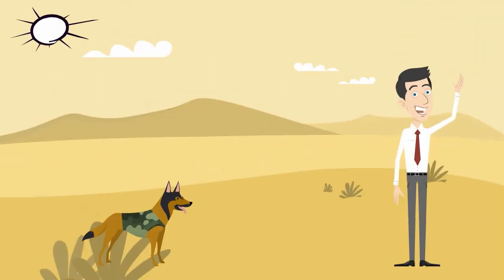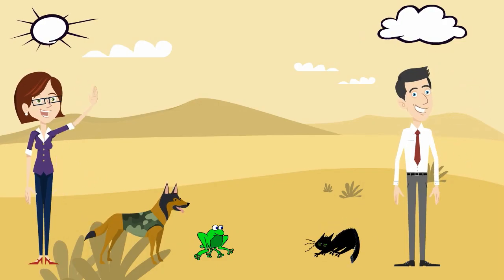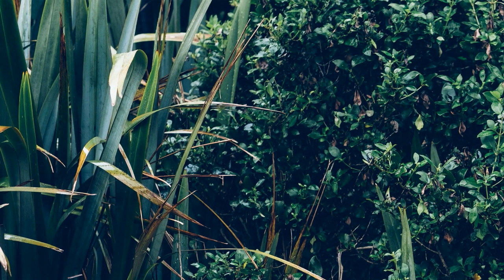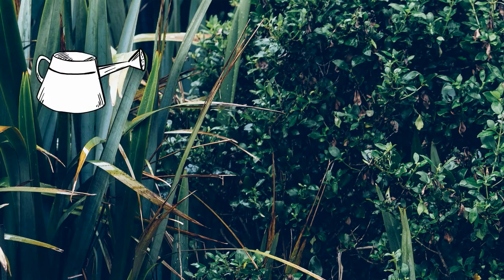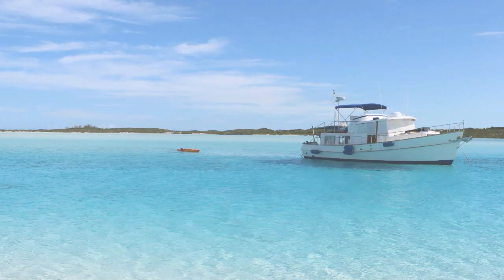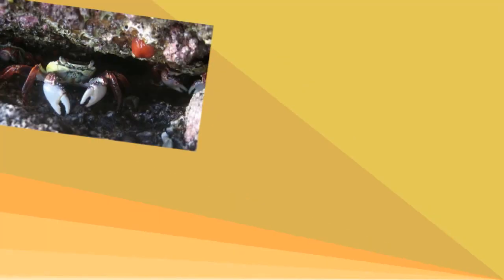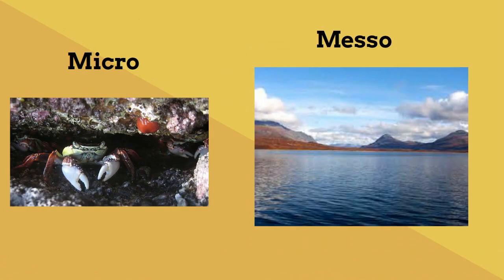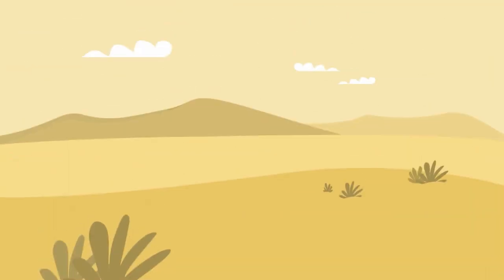What are Ecosystems?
Ecosystems
What is an ecosystem?
This desert is an ecosystem
This forest is an ecosystem
This pond is an ecosystem, and under this rock is even an ecosystem.
An ecosystem is a community of living and non-living objects in a particular area.
Another name for living objects is biotic and nonliving objects is abiotic

You can classify ecosystems in several ways, but one method is to use the amount of rainfall and the type of soil.
For example, the rainforest receives a large amount of rainfall each year. The plants and animals that live there have adapted to large amounts of rain and heavy vegetation.
Some animals like this walking stick have extreme camouflage.
These frogs like the dart frog are poisonous
In an ecosystem, the communities can be divided into populations which are a group of one type of organism.
These animals also have a home called a habitat

There are also water ecosystems like a pond, lake, river, and ocean
A small ecosystem could be and area under a rock is a micro-ecosystem.
A medium size ecosystem like a large lake is a messo ecosystem.
A Biome is a large ecosystem.
 consumer   biology   materials
 Plants  terrestrial   food chain   food
 energy   environment   nutrients